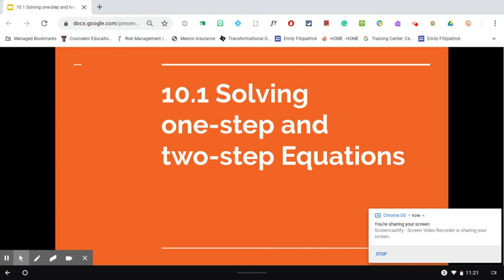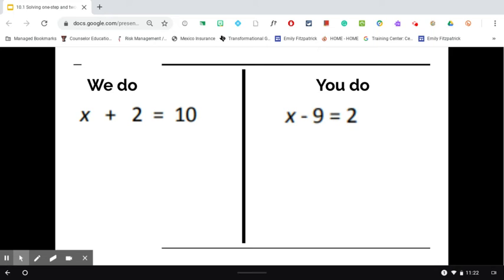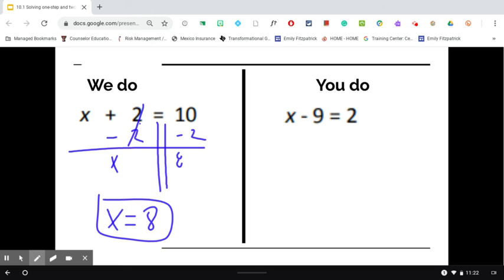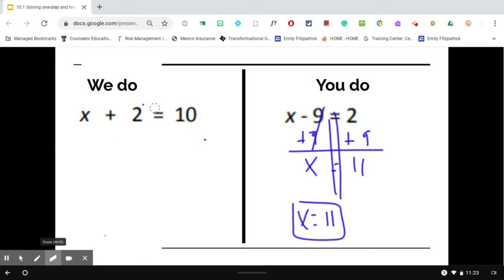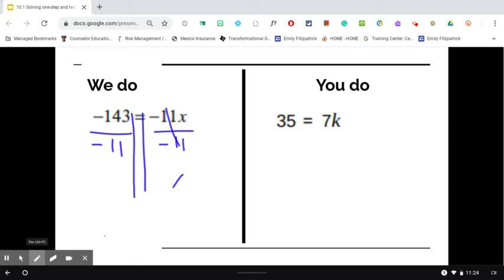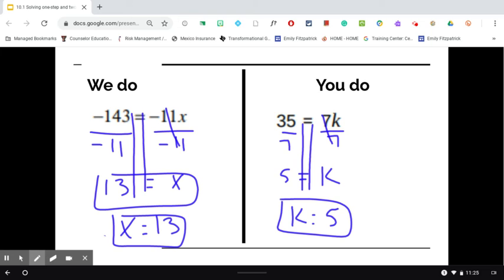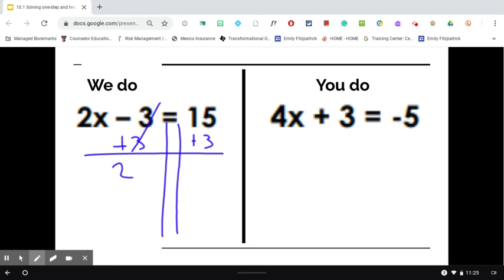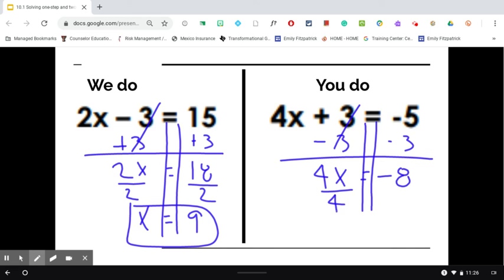10.1 Solving 1-step and 2-step equations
10.1 Solving 1 step and 2 step equations